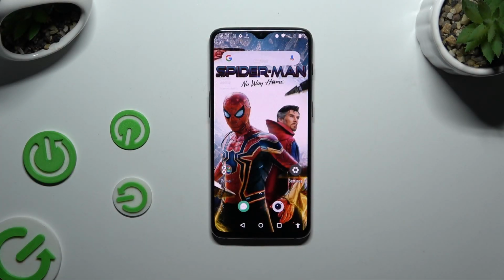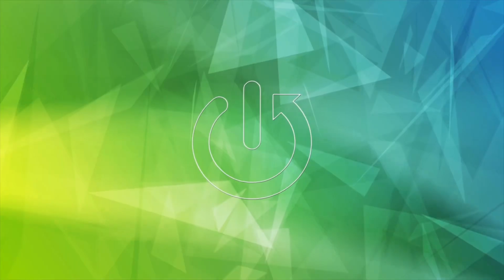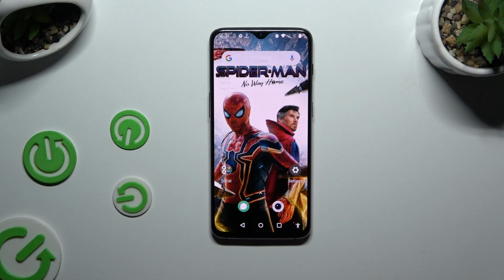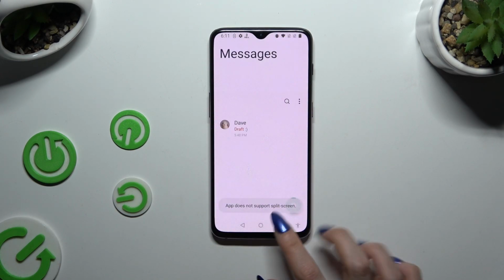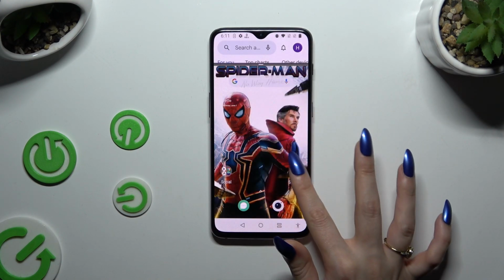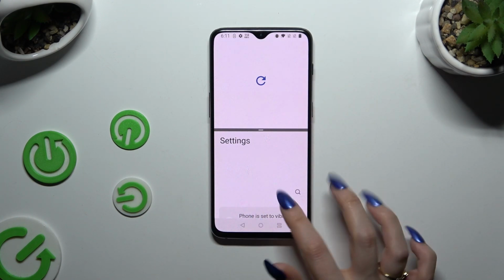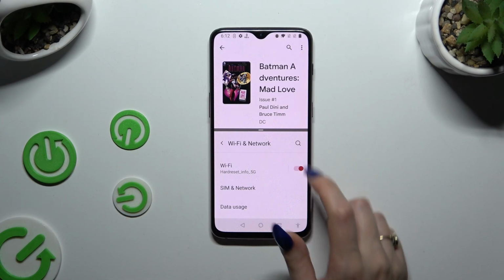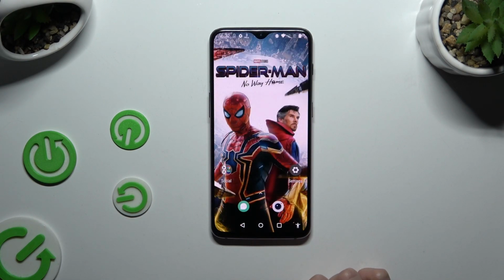How to Enter Split Screen on OnePlus 6T?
Find out more:
Learn how to enable and use split screen mode on your OnePlus 6T to multitask efficiently. This tutorial provides clear instructions to help you run two apps simultaneously on your screen, enhancing your productivity and user experience.

How do I enable split screen mode on my OnePlus 6T?
Can I adjust the size of the windows when using split screen mode on the OnePlus 6T?
What are the best use cases for using split screen mode on the OnePlus 6T?
How do I exit split screen mode on my OnePlus 6T when I'm done?
Are all apps compatible with split screen mode on the OnePlus 6T?